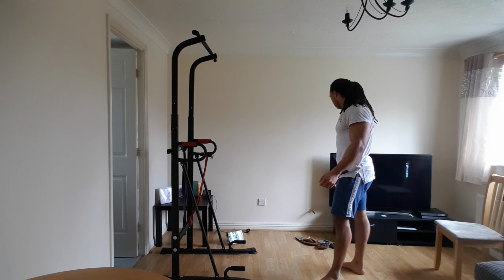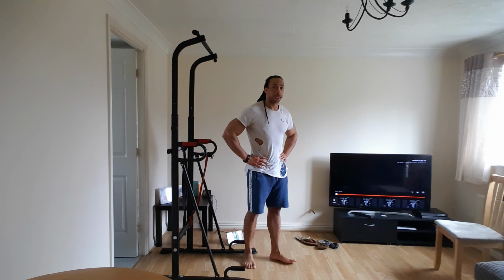30 Squats per minute for 10 minutes - Kuzin329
30 Squats per minute for 10 minutes - Kuzin329

Stay strong Stay safe and keep pushing.